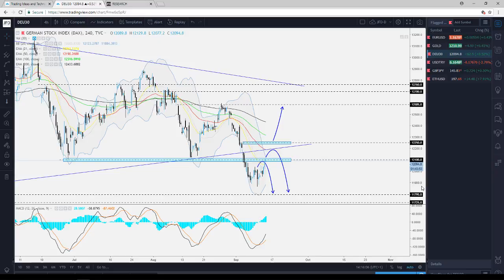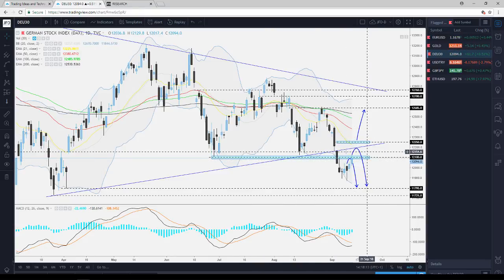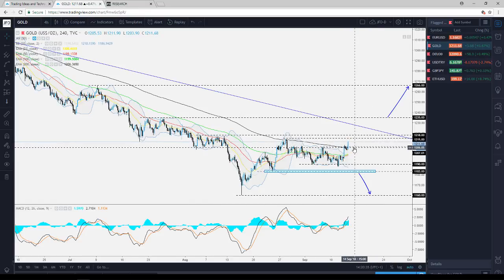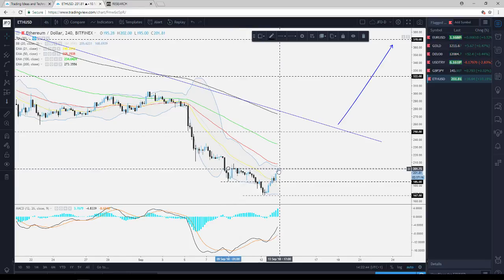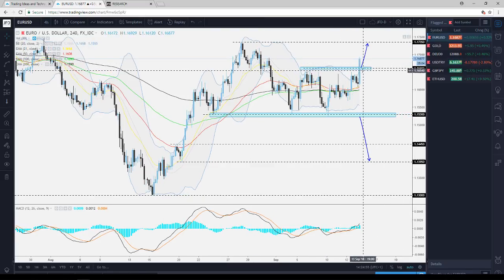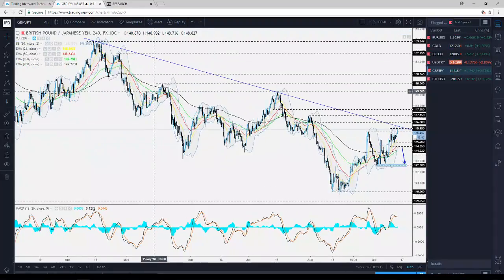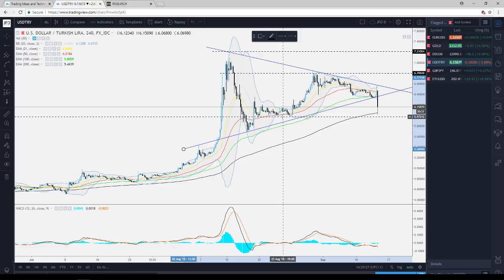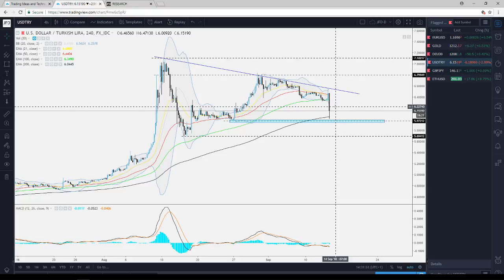JFD Trader's Tea Time - 13/09/2018 - DAX, Gold, Ethereum, EURUSD, GBPJPY, USDTRY